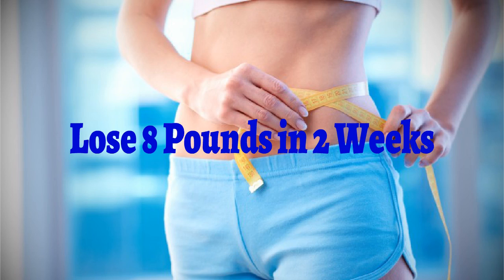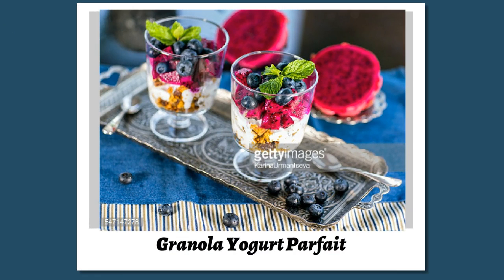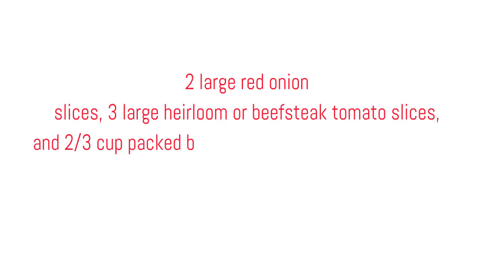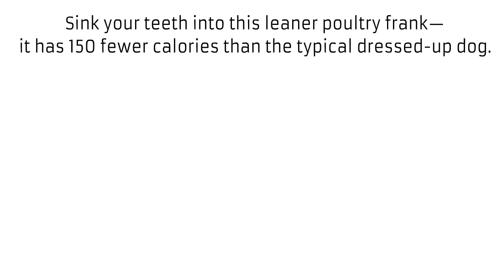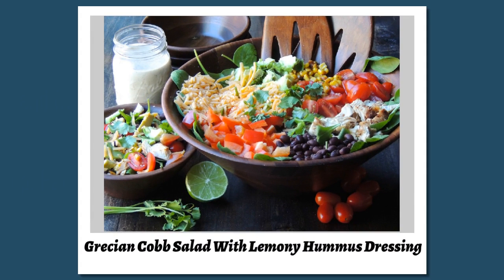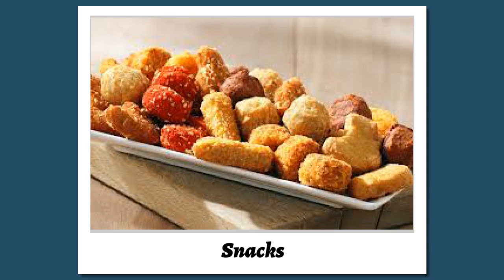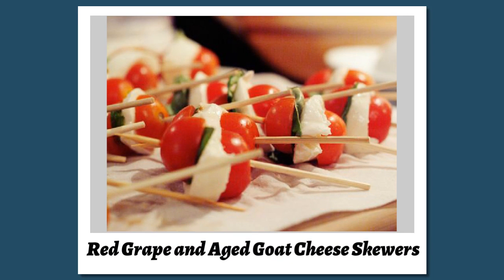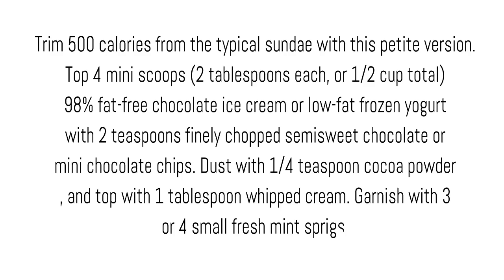how to lose weight fast -Lose 8 Pounds in 2 Weeks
How to lose 8 pounds in 2 weeks

Breakfast
About 400 calories (choose one daily)

Open-Faced Caprese Omlet
Bulk up your omelet with veggies and cut back on the eggs and cheese to net an almost 200-calorie save.

Whisk together 2 large eggs; gently cook on medium-low
heat in 1 teaspoon extra-virgin olive oil to make an
open-faced omelet. Top evenly with 1/2 cup shredded part-skim mozzarella cheese during cooking. Slide omelet onto a plate, and top with 1 sliced medium vine-ripened tomato. Drizzle with 1 teaspoon balsamic vinegar, sprinkle with sea salt to taste, and garnish with 8 fresh basil leaves.

Nut Butter and Nectarine Open Sandwich
By trading a bakery-size bagel for an English muffin, you’ll slash 210 calories from your morning meal.

Spread 1 tablespoon roasted almond butter onto each of 2 toasted whole-grain English muffin halves. Very thinly slice 1 nectarine and arrange on top; sprinkle with a pinch of ground ginger or cardamom.

Granola Yogurt Parfait
Use plain yogurt instead of a sugary one—and save up to 70 calories.

Layer 6 ounces plain fat-free Greek yogurt with 2/3 cup granola mixed with 1/2 cup puffed wheat cereal, and 1 sliced peach.

Grab-and-Go Egg Sandwich
Need to eat on the fly? Swing by a restaurant drive-through and order 1 take-out egg sandwich (around 400 calories), such as Wendy’s Artisan Egg Sandwich with Applewood Smoked Bacon.

By choosing bacon instead of sausage, you’re cutting more than 100 calories from your breakfast. Enjoy with 12 ounces unsweetened iced tea with 1 teaspoon sugar.

Lunch and dinner
About 400 calories (choose two daily)

Turkey Cheeseburger With Guacamole
This stacked burger is piled high with veggies and is half the calories of a regular one.

Grill or pan-grill 1 small (3-ounce, about 93% lean) ground turkey patty; sprinkle with salt and black pepper to taste. Serve on 1 grilled whole-grain bun smeared with 1 1/2 table-spoons guacamole and topped with a 3/4-ounce slice of sharp cheddar cheese, 2 large red onion slices, 3 large heirloom or beefsteak tomato slices,
and 2/3 cup packed baby salad greens. Serve burger with an additional cup packed extra baby greens, splashed with champagne vinegar.

Peppery Linguine With Pesto
Mixing pasta with veggies and pesto saves about 400 calories, versus digging into a heavy Alfredo entree.

Toss 1 1/3 cups cooked (2 ounces dry) whole-wheat or spinach linguine with 2 tablespoons each of the pasta cooking liquid and basil pesto Then mix with 1 cup thinly sliced red, orange, and yellow bell peppers; half of a small, very thinly sliced (crosswise) Serrano pepper; and sea salt to taste.

tuna-roll-healthy

Sushi and Salad
To choose rolls wisely, steer clear of words like "tempura" and "spicy"—these cooking preparations can easily double your calorie count.

Have 1 tuna roll and 1 avocado roll, served with 1 tablespoon soy sauce. Enjoy with 1 side seaweed salad.

chicken-hot-dog-bun

Chicago-Style Chicken Hot Dog
Sink your teeth into this leaner poultry frank—it has 150 fewer calories than the typical dressed-up dog.

Spread 2 teaspoons mustard on 1 whole-wheat hot dog bun; top with 2 tablespoons drained sweet pickle relish and 1 grilled or boiled organic uncured chicken or meatless hot dog. Add 2 sliced cherry tomatoes, 2 tablespoons minced sweet onion, 1 tablespoon minced green bell pepper or bok choy, and a dash of celery salt. Serve with 1/2 cup store-bought potato salad.

how to lose weight in 2 weeks diet plan
how to lose weight in 2 weeks at home
how to lose weight in 2 weeks without exercise
how to lose weight in 2 weeks for men
how to lose weight in 2 weeks for women
how to lose weight fast in 2 weeks at home free
how to lose weight in 2 weeks fast
how to lose weight belly fat fast
how to lose 8 pounds in a week
how to lose weight fast without exercise
how to lose weight fast without exercise or diet
how to lose weight fast without exercise for men
how to lose weight fast without exercise in a week
how to lose weight fast without exercise or diethow to lose weight fast without exercise in a week